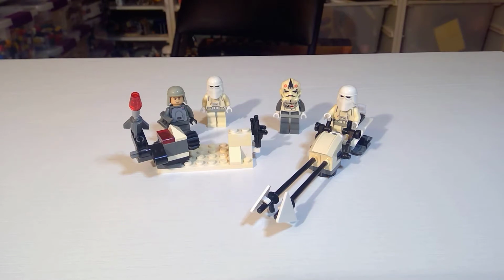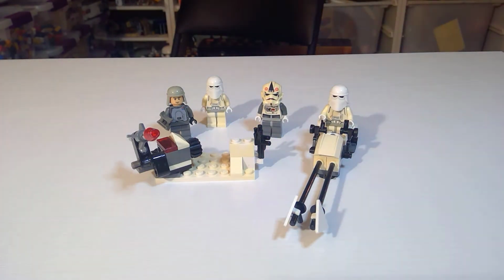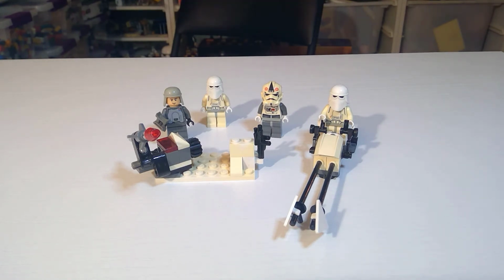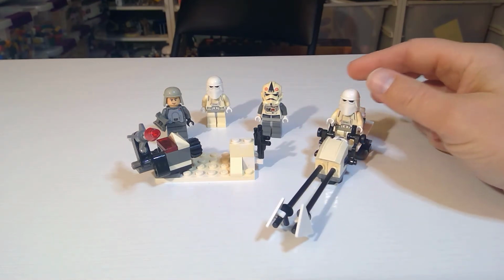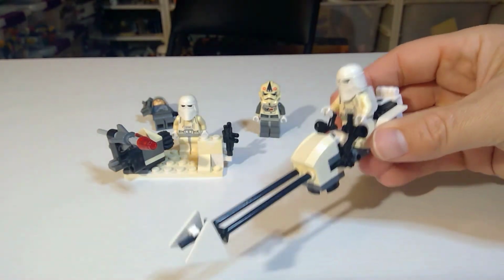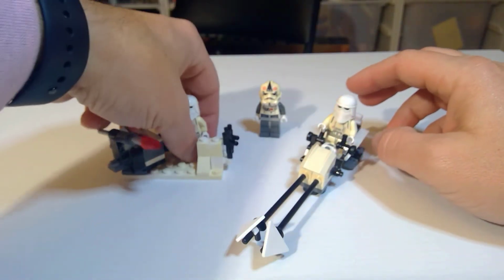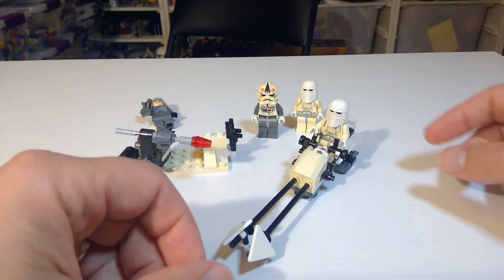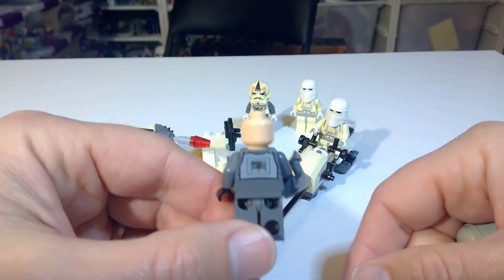Lego Star Wars Snow Trooper Battle Pack Set 8084 | The dirty review!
Battle stations! The imperial assault on Hoth begins with this fun playable Lego Star Wars battle pack!